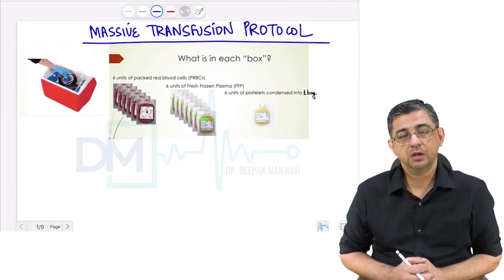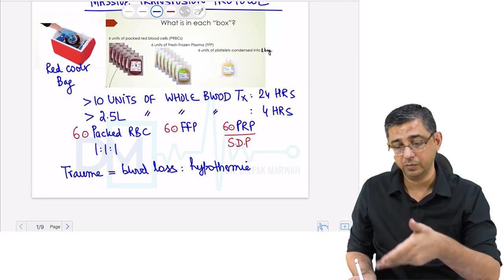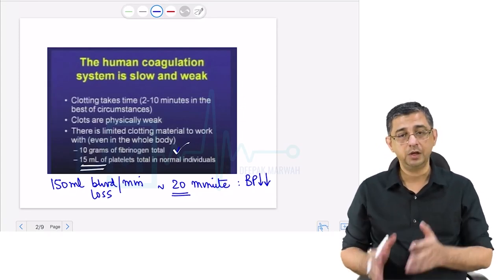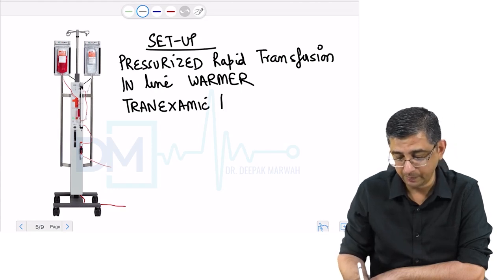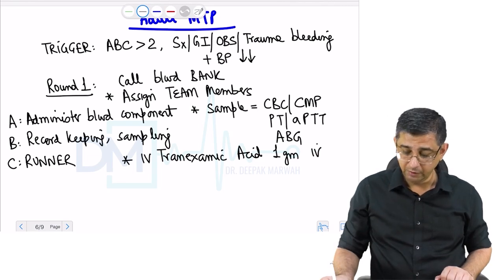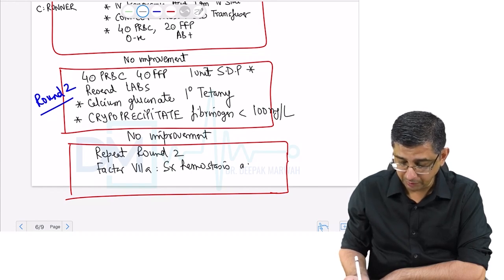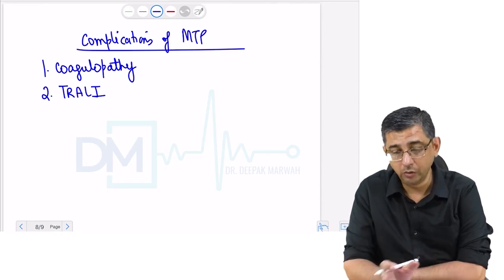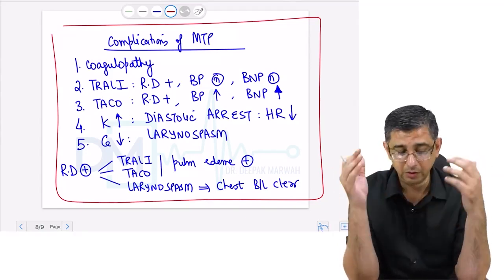Massive Blood Transfusions protocol by Dr. Dipak Marwal